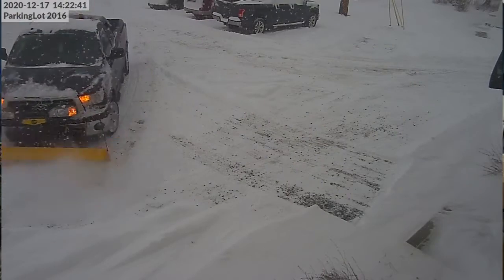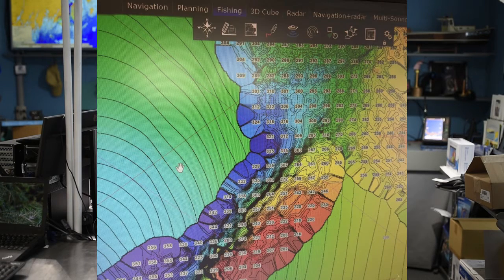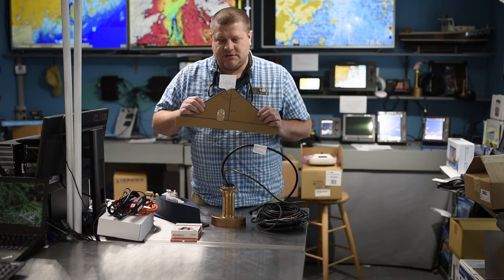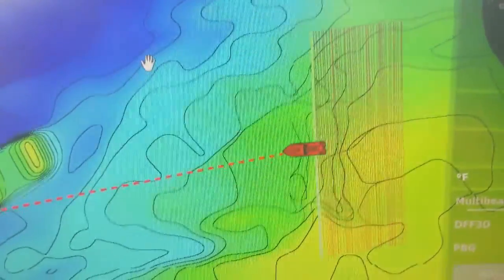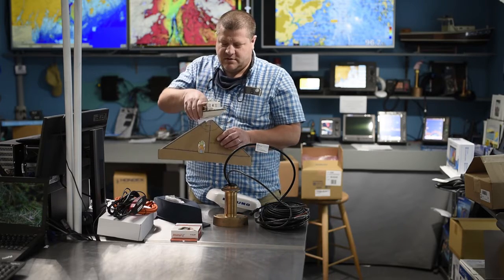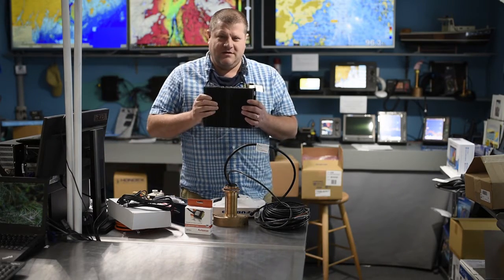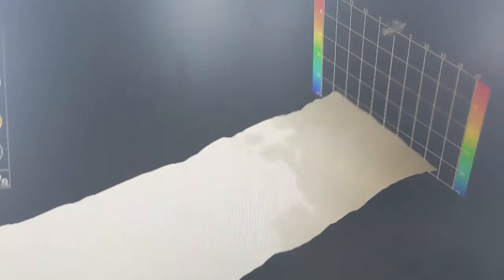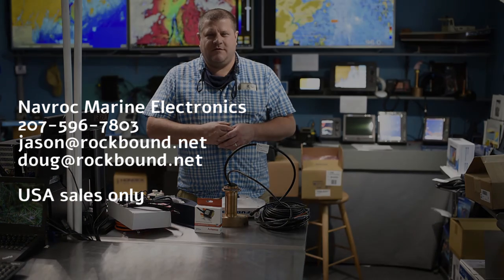Furuno DFF3D and TimeZero Professional show and tell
Talking about all the pieces of a Furuno DFF3D and Time Zero Professional setup for multibeam pbg recording. Navroc Marine Electronics in Rockland Maine. Navroc.com